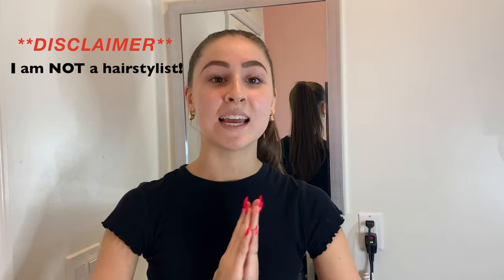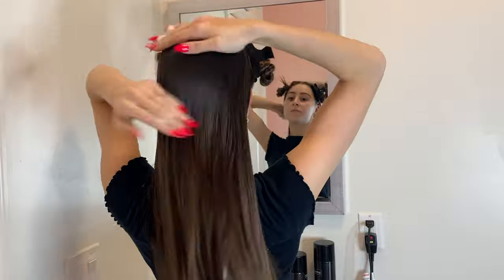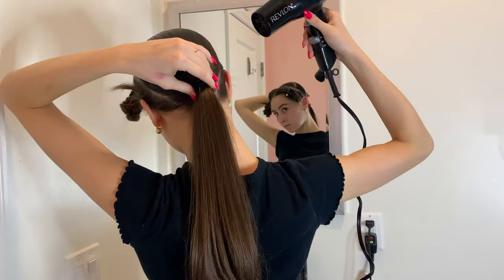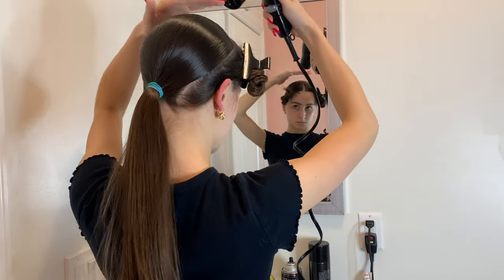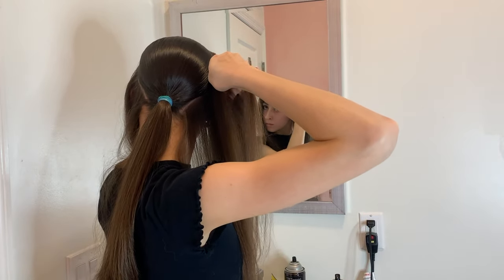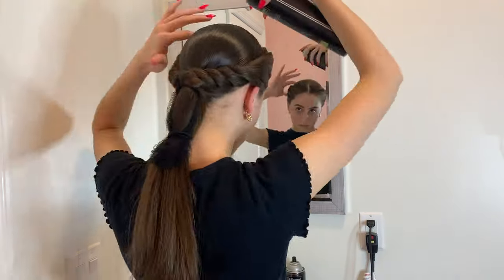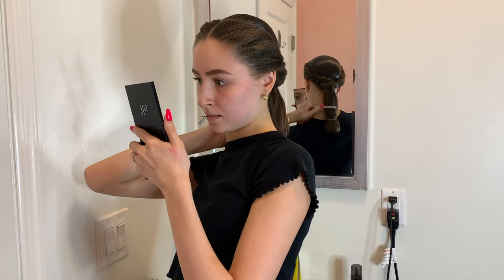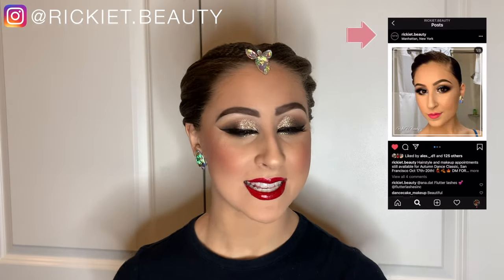Ballroom Dance Hairstyle Tutorial!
I’ve created this hairstyle tutorial that I believe suits both ballroom and Latin very well and also suitable for beginners to follow! I hope you enjoy this video and find it helpful. 😁

❤️ {SOCIALS} ❤️
FB: RickieT.Beauty + Rickie Taylor Dubovyk

** Link to my Golden Glam competition makeup tutorial COMING SOON! **

Will be added as soon as it’s uploaded ⤴️

~ Styling products used in this video ~

- Diane heat-resistant pin tail comb
- Amped up reading brush
- TRESemmé Extra Firm Control Hairspray (Level 4)
- TRESemmé Mega Firm Control Hairspray (Level 5)
- Got2b Glued Styling Spiking Glue Hair Gel